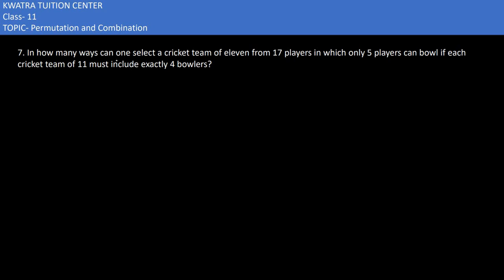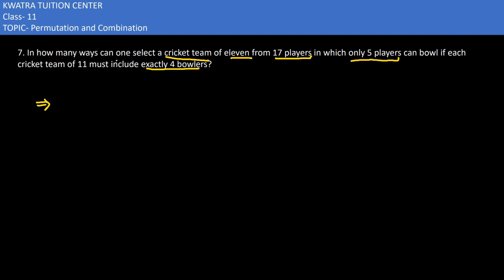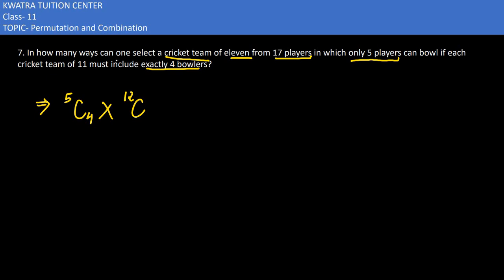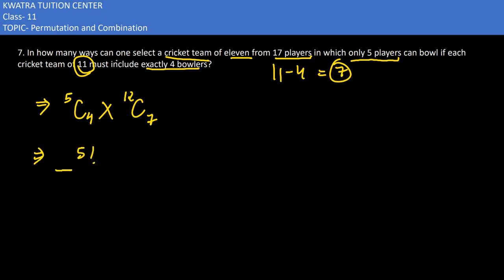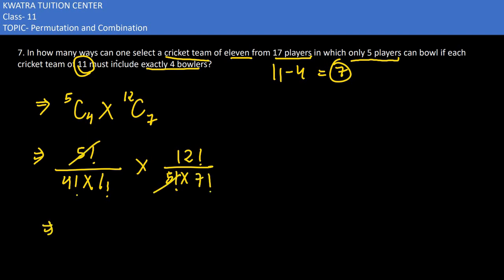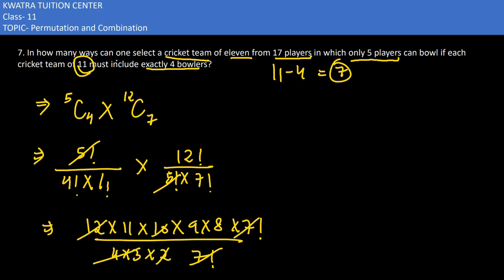7. In how many ways can one select a cricket team of eleven from 17 players in which only 5 pl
7. In how many ways can one select a cricket team of eleven from 17 players in which only 5 players can bowl if each cricket team of 11 must include exactly 4 bowlers?